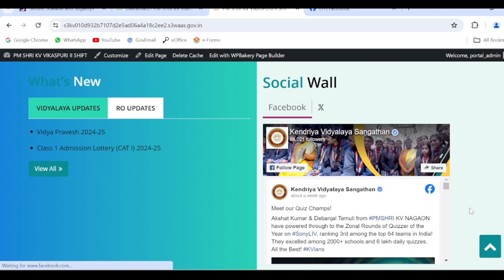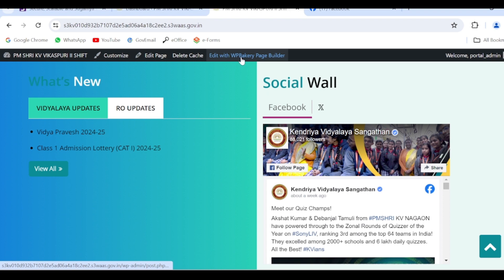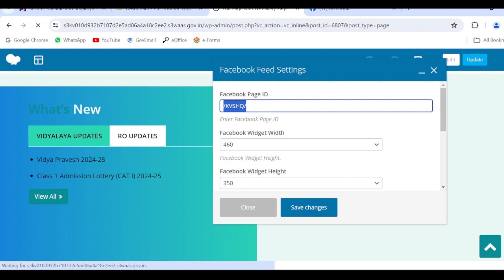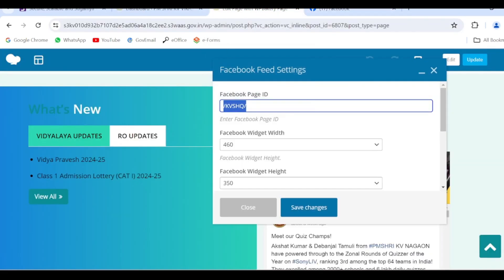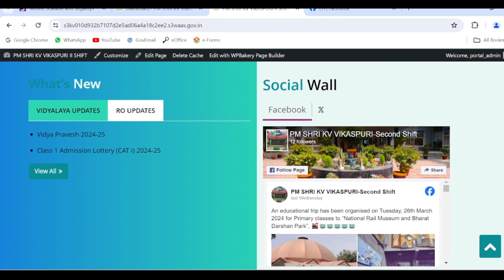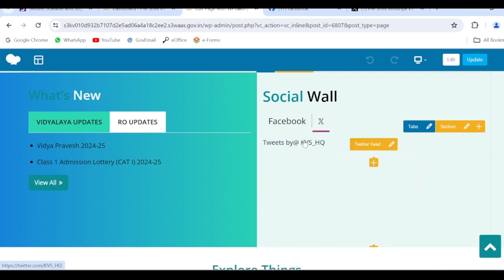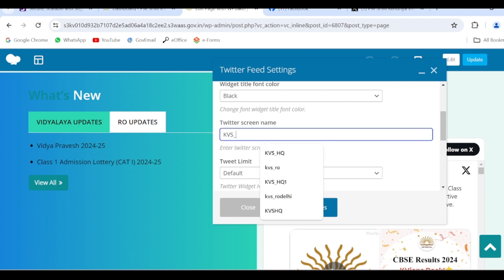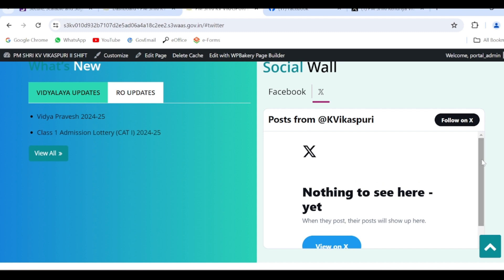Updating Social Wall - Facebook and Twitter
Edit with WPbakery from home Page
Enter Facebook id
Enter Twitter Screen Name